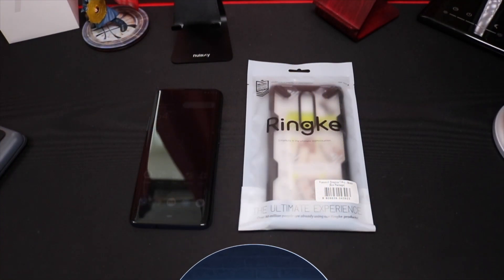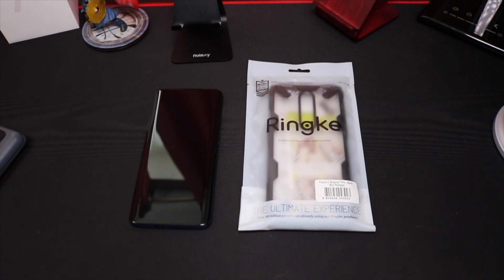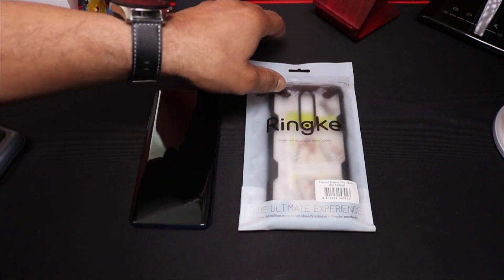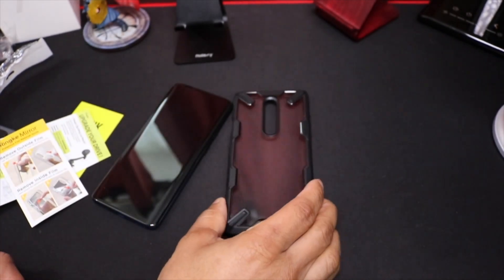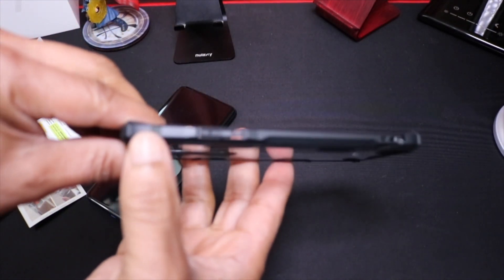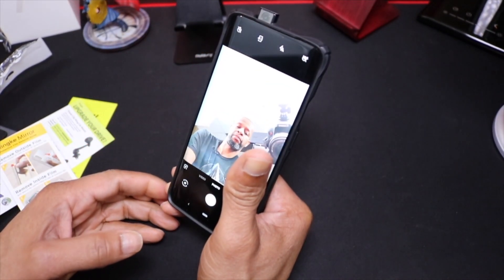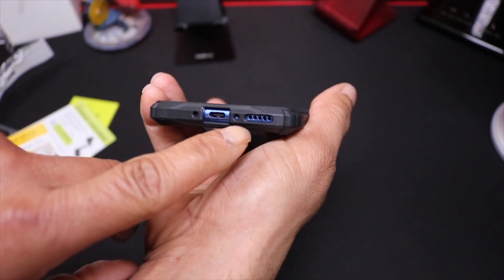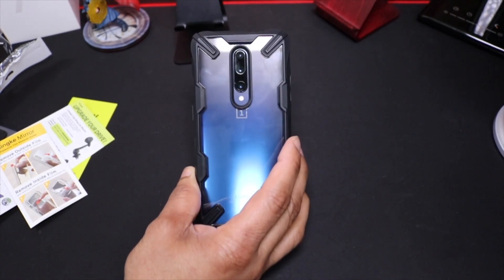Ringke Fusion-X Case for One Plus 7 Pro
This video is about Ringke Fusion-X Case for One Plus 7 Pro

Ringke Fusion X Case $12.99

Dot matrix pattern - To prevent rainbow effects on the OnePlus 7 Pro 5G (2019).
Precision touch - Designed for flawless use of the Fluid Super AMOLED screen.
Quick catch - Secure your device with a built-in lanyard hole to attach wrist straps or neck straps.
Raised lip - Enhance the triple & pop up camera experience with the raised bezel.
2x Transparency - Show off your new Nebula Blue, Almond, and Mirror Gray.